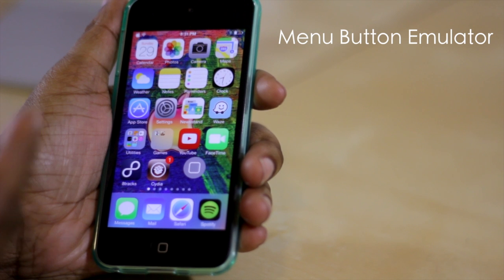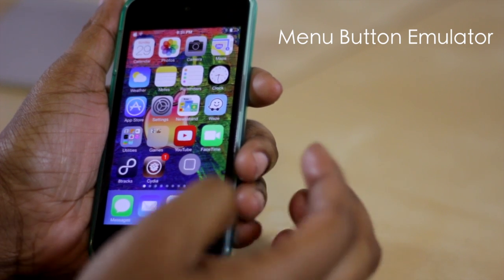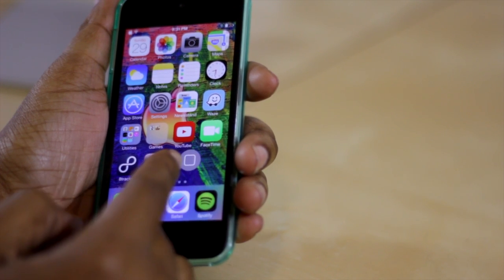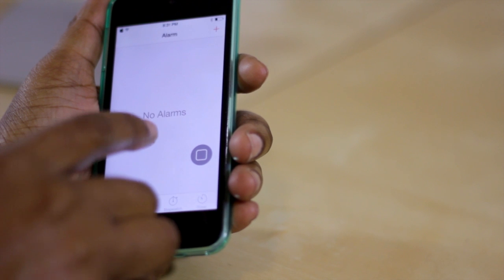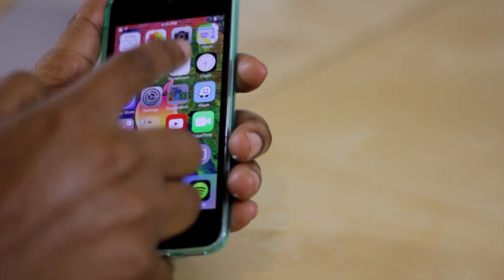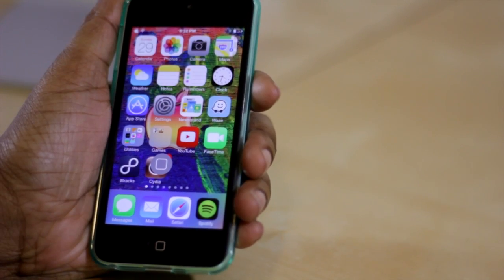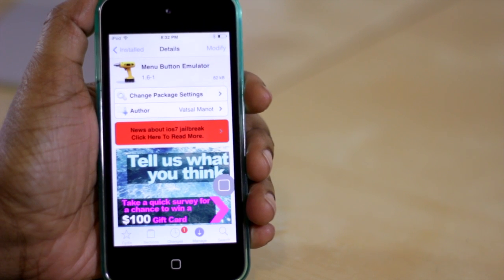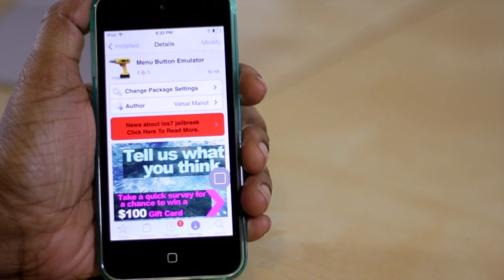Menu Button Emulator - FREE iOS 7 Tweak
Name: MenuButtonEmulator
Repo: BigBoss
Price: Free